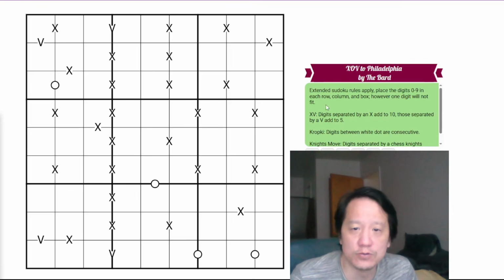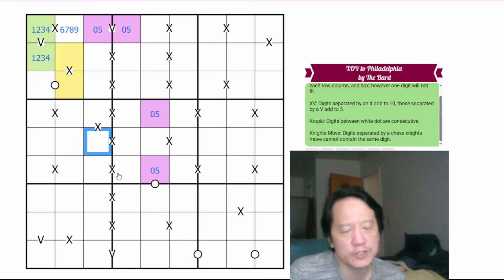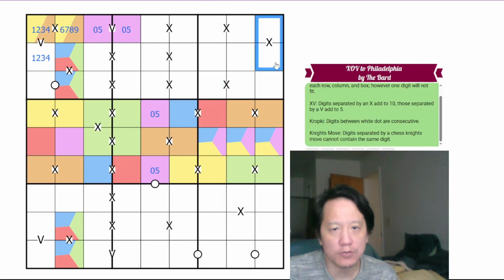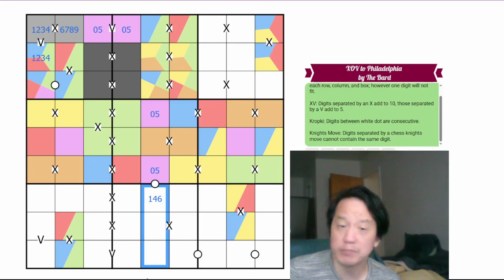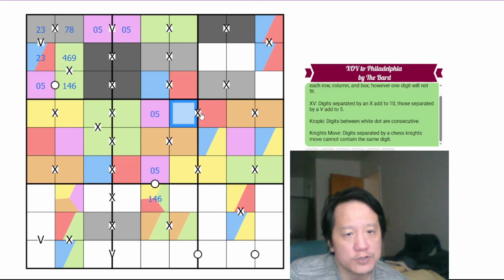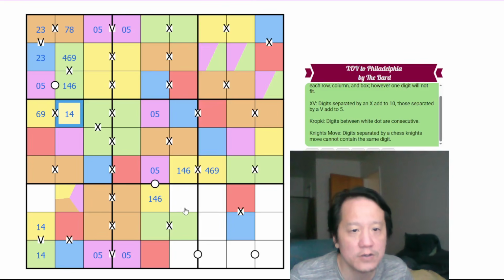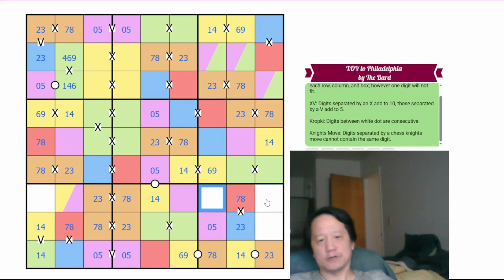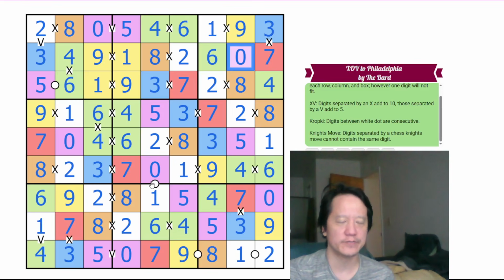Frank Puzzles About XOV to Philadelphia | Challenging Variant Sudoku